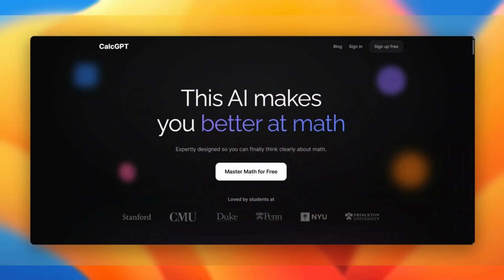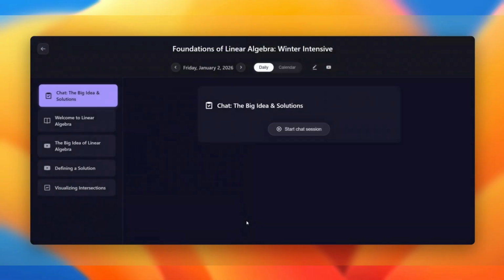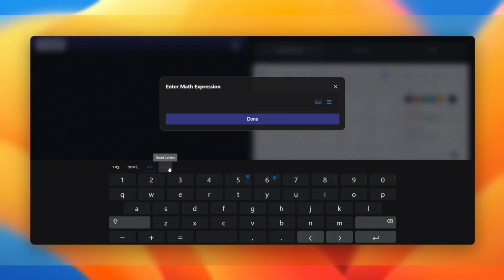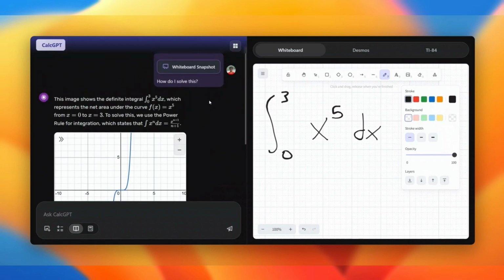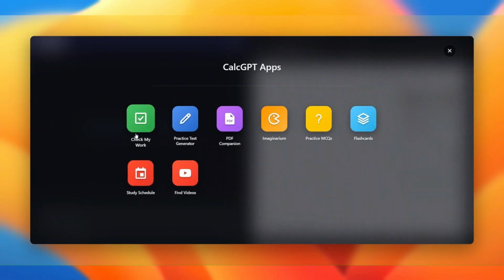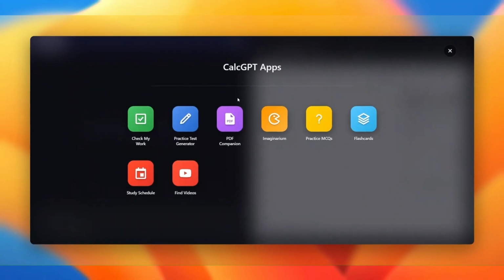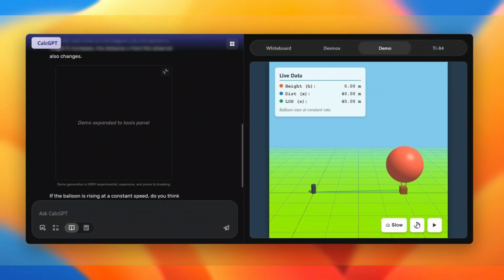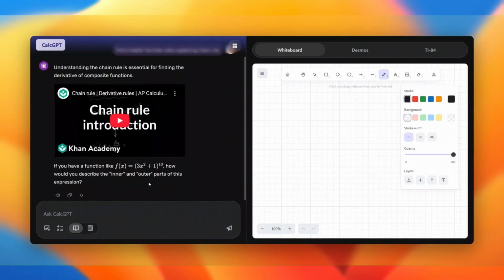CalcGPT Full Product Tour